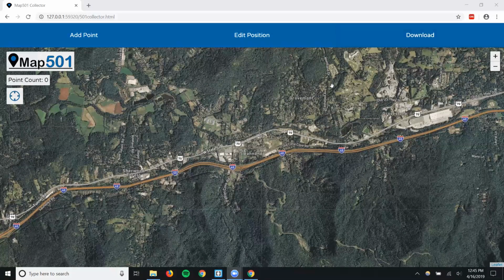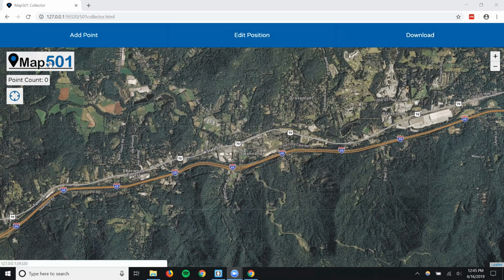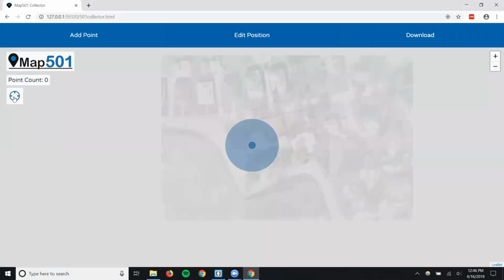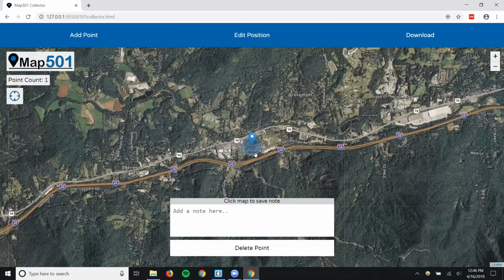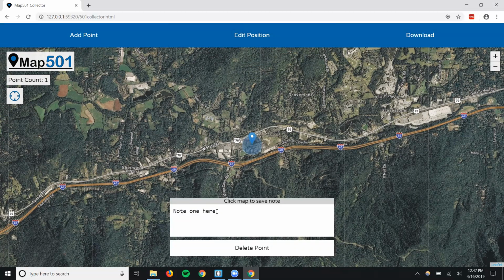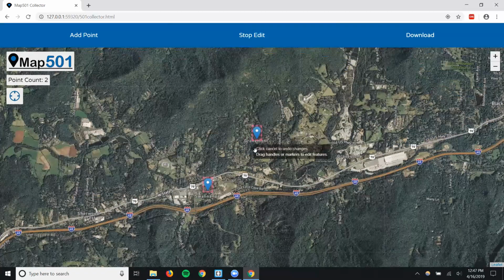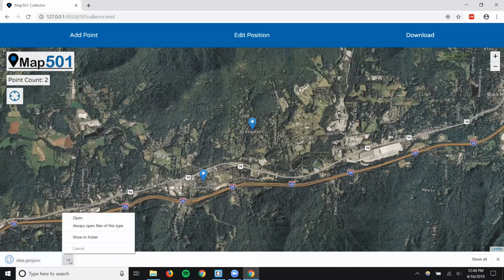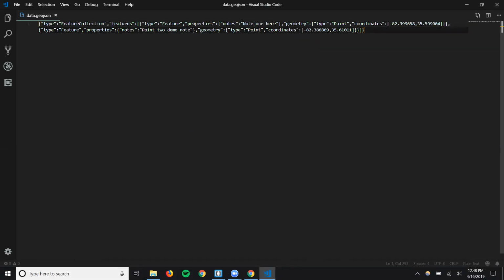Map501CollectorDemo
This is a demonstration of how to use the Map501 collector app available through the Map501 website.